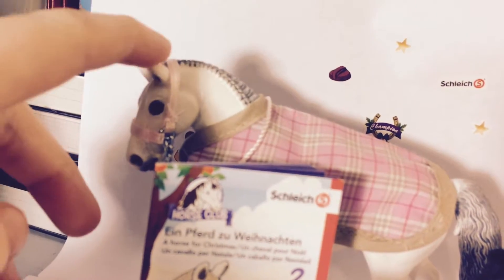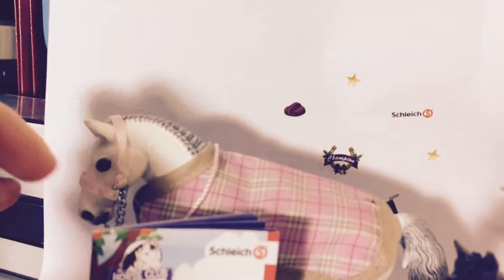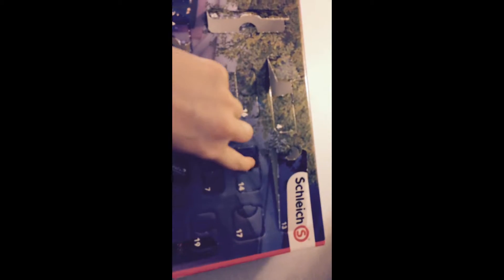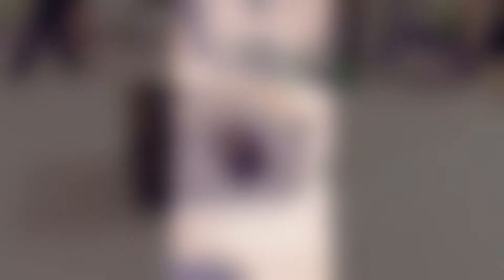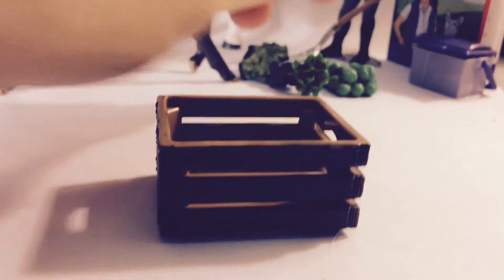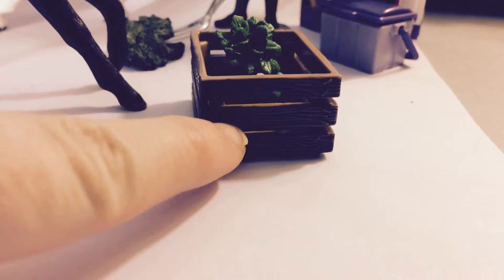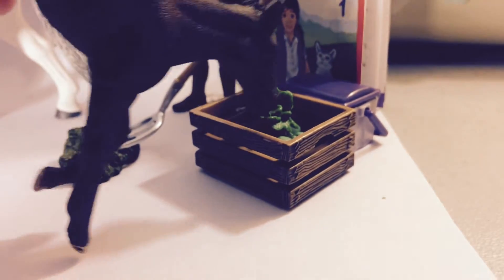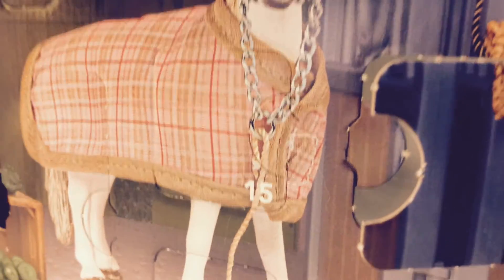schleich horse advent calendar: Day 14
In anticipation for the holidays join me and my animals for our first Christmas together, starting with an advent calendar:)